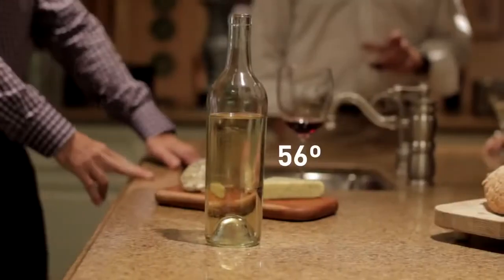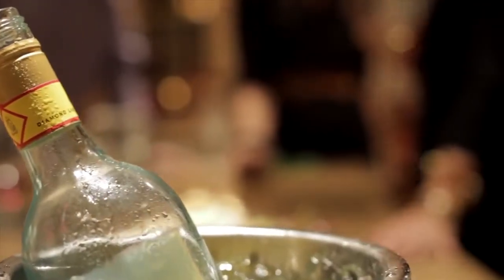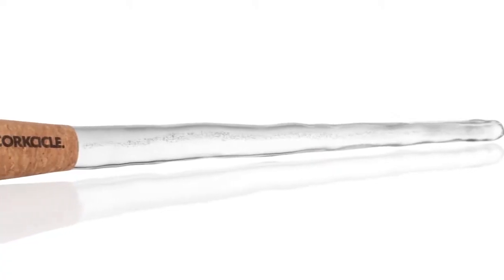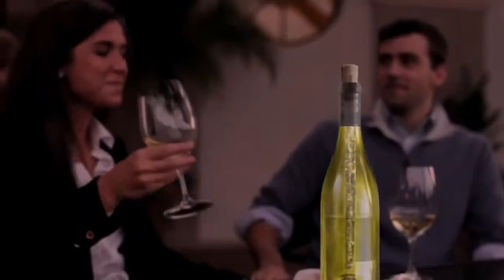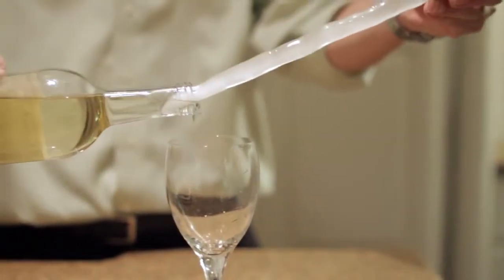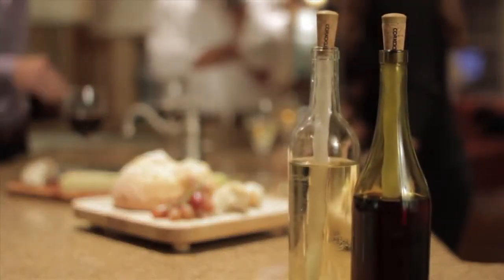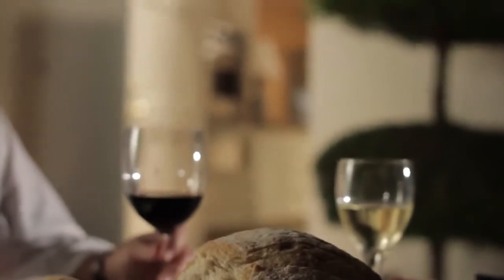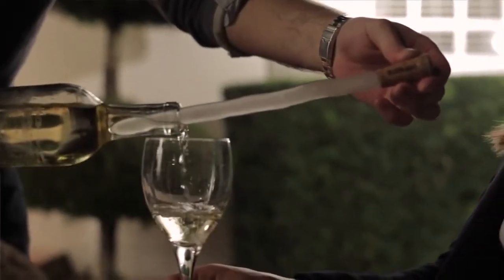How to cool my wine with Corkcicle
We think this Corcicle is a corker of a wine cooler (pun intended!). Simply store it in your freezer until you are ready to use it - the 'cicle' part it is filled with thermal gel that freezes and then actually stays colder longer than ice. Then when you fancy a drop of vino just insert it into the bottle - it will cool room temperatures reds in 15 minutes and keep cool whites chilled for up to an hour.  The 'cork' part keeps it secure. To refill your glass just remove the Corkcicle by 75% and pour. It is re-usable and much tidier than an ice bucket!